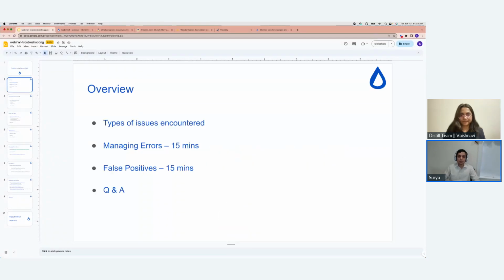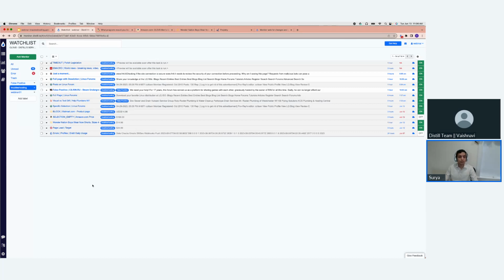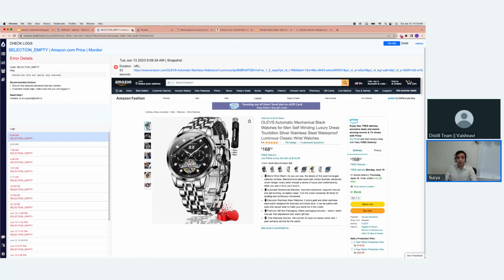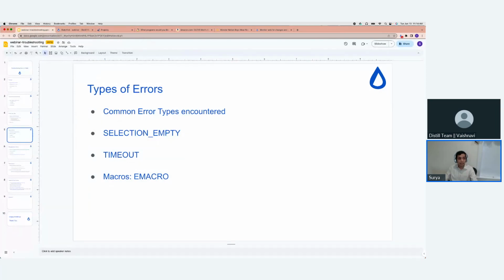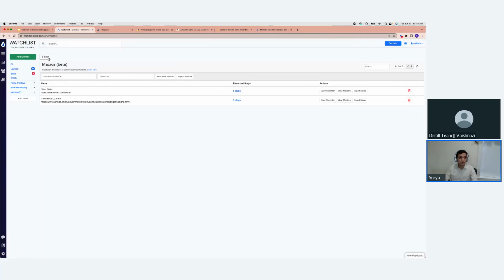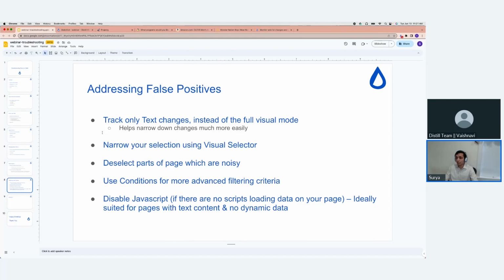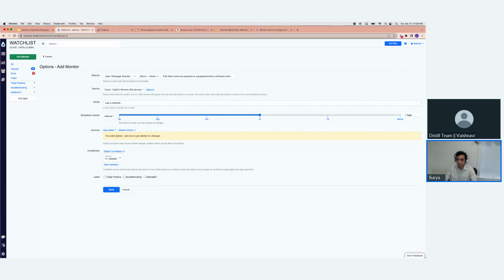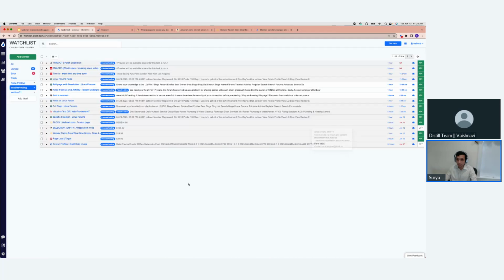Troubleshooting Errors While Using Distill | Webinar recording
In this session, we'll provide practical strategies along with step-by-step examples on how to overcome challenges and roadblocks while setting up your monitors. In the webinar, our product expert will guide you through:

Minimizing false-positives
Troubleshooting common errors (SELECTION_EMPTY, EMACRO etc.)
Deciding between local vs. cloud monitors
Managing cookie expiration
Handling blocking challenges (Captcha, Bot detection)

If you'd like to explore more of Distill's features please check out